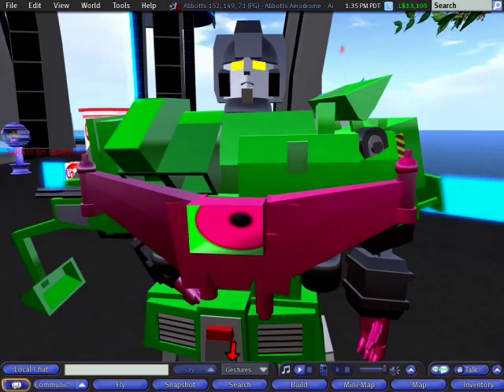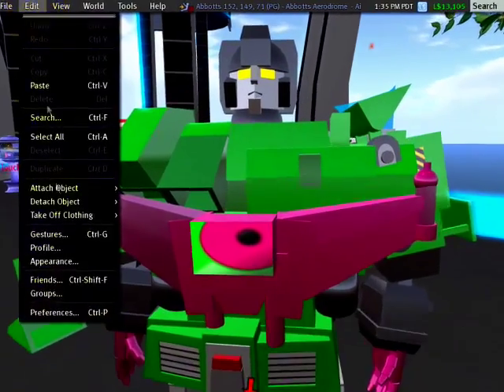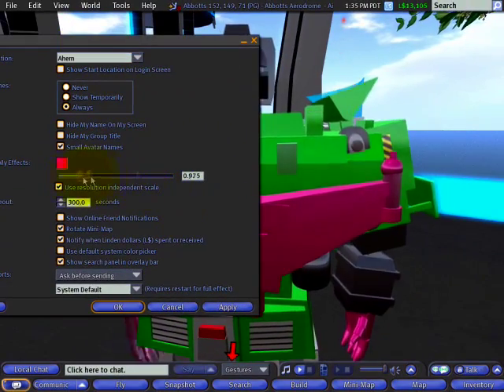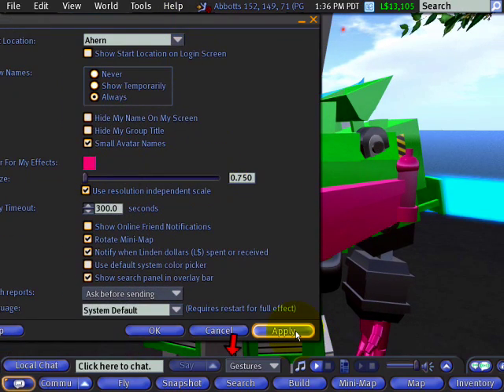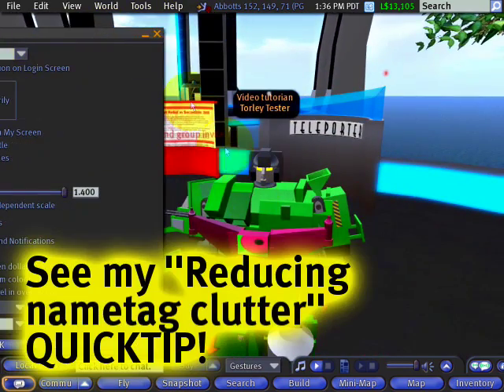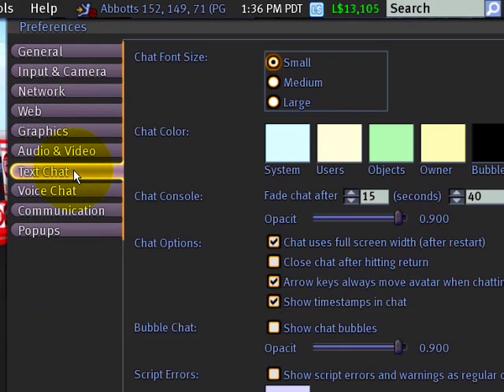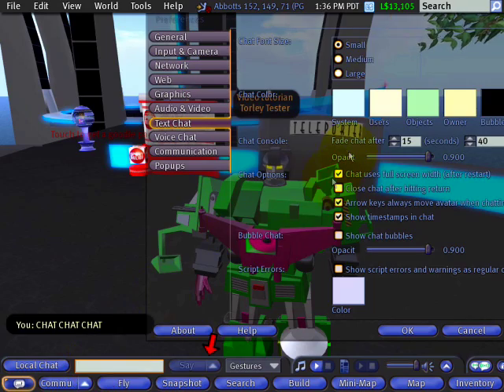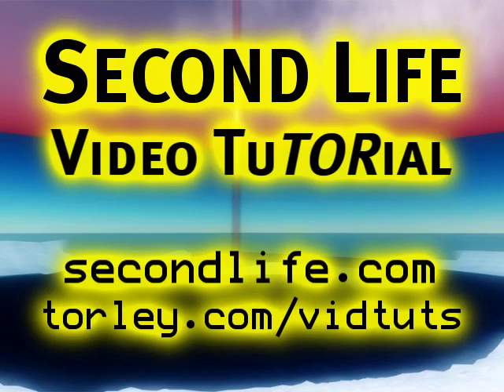Increasing font size for better readability - Second Life Vi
Increasing font size for better readability
See better! To improve text and element related legibility, in Edit menu -- Preferences -- General tab and look for "UI Size". Move the slide bar to set the text size smaller or bigger, click "Apply". If you check the box next to "Small Avatar Names", you can reduce the nametag clutter (see the QUICKTIP entitled "Reducing nametag clutter" for more information). You can also reduce or increase the size of your "Text Chat" in Preferences -- Text Chat -- select the radio button next to the font size you desire in "Chat Font Size". That will make a difference in your font size while chatting.